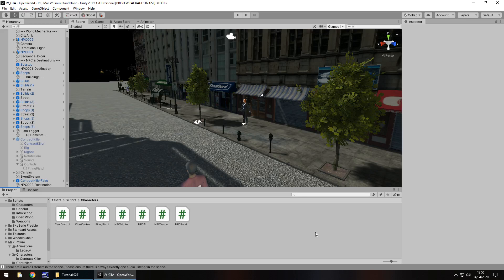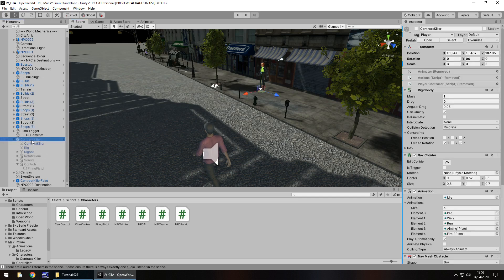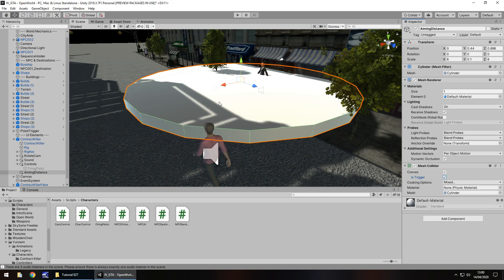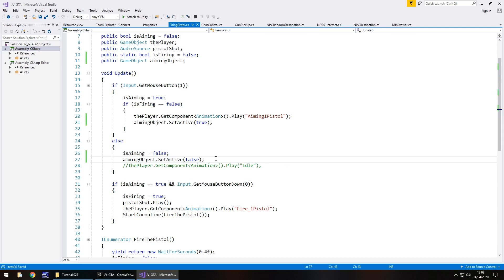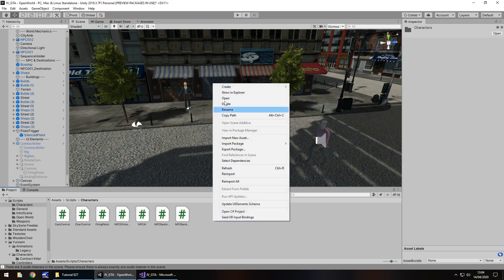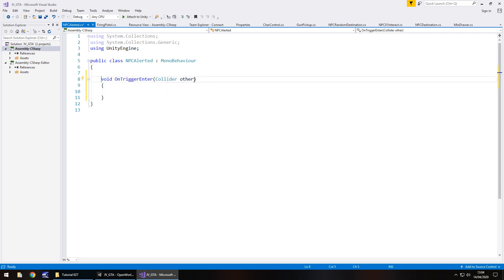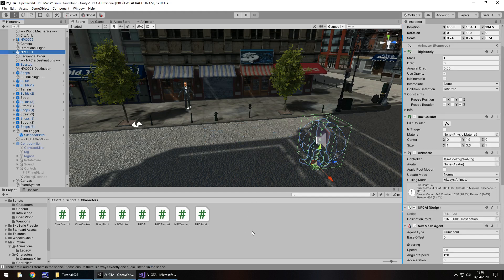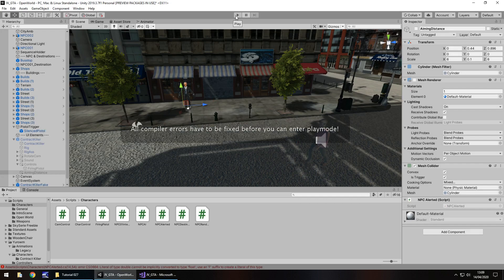HOW TO MAKE A GTA GAME FOR FREE UNITY TUTORIAL #027 - FLEEING NPC - GRAND THEFT AUTO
In this unity tutorial we write some code to make our NPC flee when we aim at him.

SPECIAL THANKS TO OUR LATEST PATRONS DJNIXUSDNB, NOAH KRUSE, KING AMISH, RYAN DAVIS, CHLOE SANDERS, ARIF M & ROY HILL @

Who Is Jimmy Vegas?